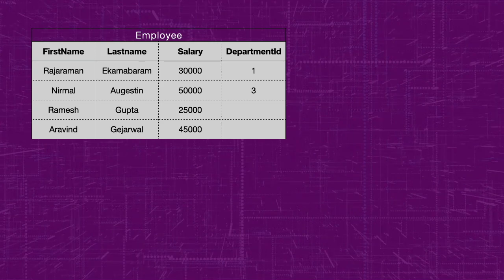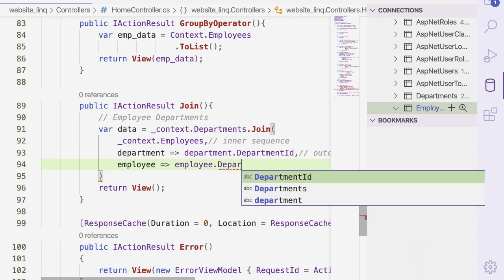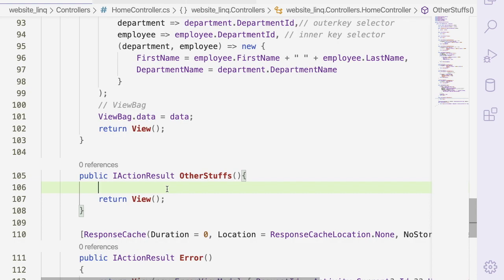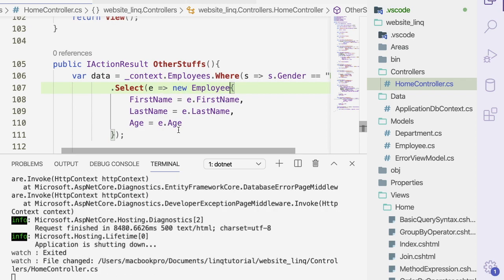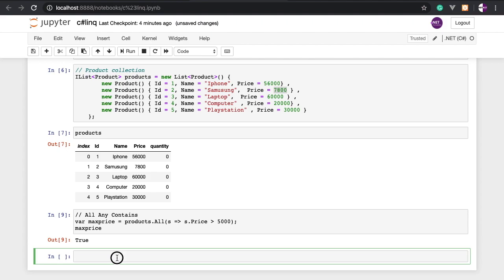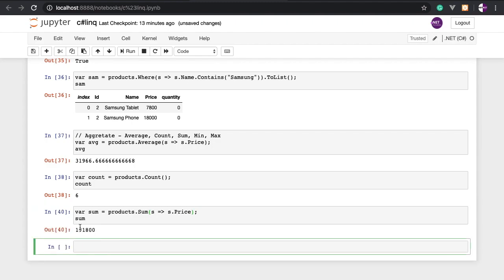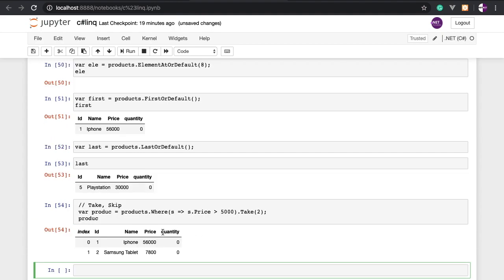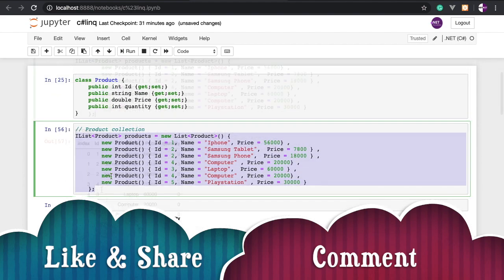Learn LINQ using asp.net core 3.0 and jupyter notebook (Anaconda) - Part 2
LINQ (Language Integrated Query) is uniform query syntax in C# and VB.NET to retrieve data from different sources and formats. It is integrated in C# or VB, thereby eliminating the mismatch between programming languages and databases, as well as providing a single querying interface for different types of data sources. Also this video we use jupyter notebook anaconda

Linq tutorial using asp.net core 3.0